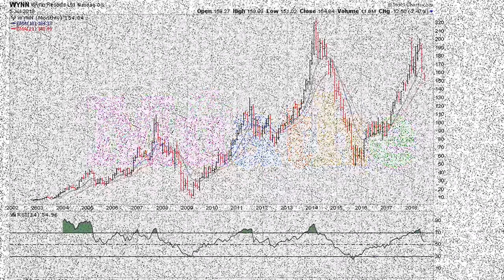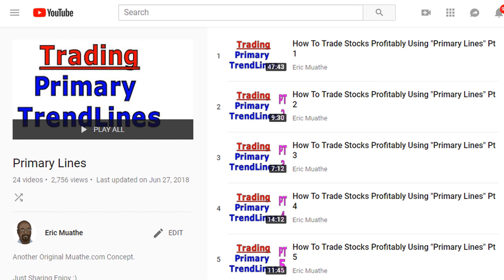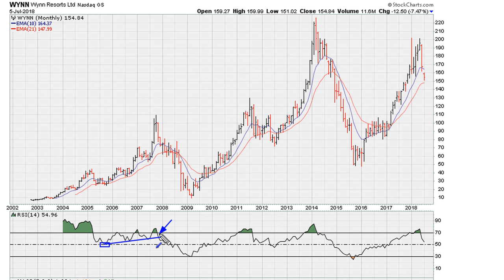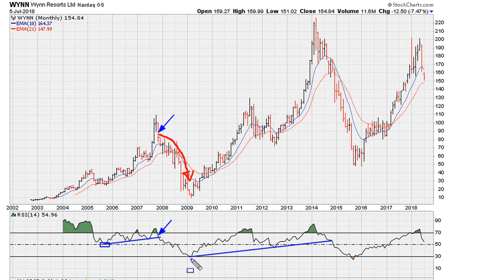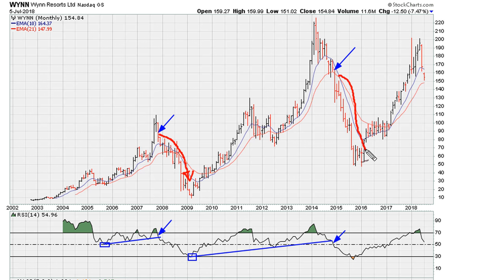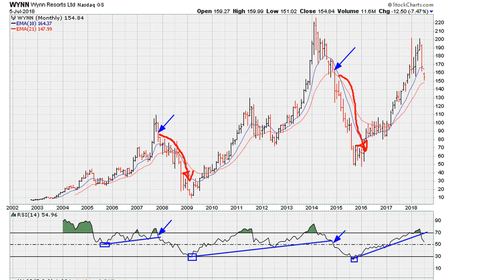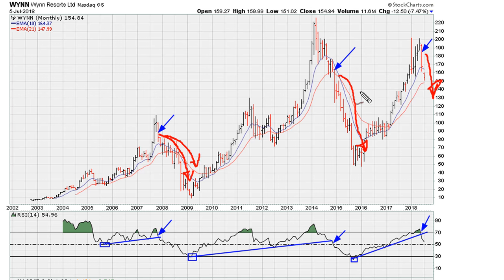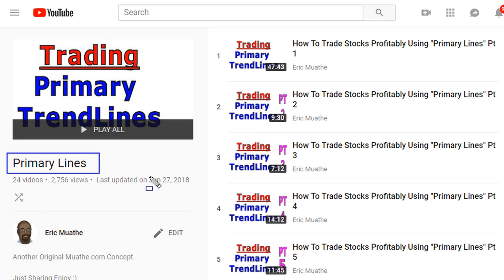🔴 Primary Trend lines 📈 📉 - 766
How to use and understand the use and power of RSI trend lines.

Carnival Corp
NYSE: CCL
$CCL

Mastering Trend Lines
How to Draw Trend Lines - Technical Analysis for Traders
Understanding Trend Lines
How to draw trendlines - Support and Resistance in Stock Markets
Technical Analysis: Trend Lines within Stocks
Trading Basics PT2.A: How To Draw Basic Trendlines
Trendline Secret Strategy - RSI and Stochastic
How To Draw Trendlines Like A Pro (My Secret Technique) by Rayner Teo
Trendline Trading Strategy: 4 Powerful Techniques to Profit in Bull & Bear Markets
How To Draw Trend Lines ! Secret Strategy ! Easy Explain
How To Trade With Support and Resistance Along With Trendline | 99% Accurate Price Action Strategies
how to draw trendlines on candlestick charts in hindi | how to draw trend lines for intraday
How To Draw Trend Line क्या आपको यकीन है आप सही बनाते हैं
HOW TO PROPERLY DRAW A TREND LINE IN YOUR TRADING **FOREX-STOCKS-CRYPTOCURRENCY**
Trendline Trading Strategy: Proven Techniques That Actually Work
Trading Trendlines & Channels In Forex & Stock Market (Price Action Strategies)
How to Draw Trendline | Trendline Trading Strategy | 99% Accurate Price Action Trading Strategies
BEST Trend Lines Strategy for Daytrading Forex & Stocks (Simple Technique)
Price Action Secrets: Best way to Trade with Fibonacci and Trendline | Forex Trading Strategy
How to draw a Trendline? | ट्रेंड लाइन कैसे बनाये? | Rules for Trend Line | VP Financials
BEST Bollinger Band Strategy (High Winrate)
AWARD WINNING Strategy by Rob Hoffman Tested 100 Times + Optimization Tips
📈 Trendline Trading System - Full Course with Strategies
100 % ZERO LOSS Easy 5 Minute Scalping Strategy | Price Action | Head & Shoulder Pattern
How To Use Trend Line Tools (Channels, Rays, Lines, and Regressions)
BankNifty Options Trading Strategy | Price action Trading Strategies | Double bottom | Double Top
breakout trading strategy | My secrets
Best Stock Screener for swing trading, BTST Strategy Live Proof inside
25 Best PRICE ACTION Trading Strategies
Supply and Demand Trading Strategy Masterclass - Complete Trading Course
Swing Trading Strategy || Stock Selection || Anish Singh Thakur || Booming Bulls
23 best TRADING STRATEGIES that work!!!
The Greatest Breakout Strategy Ever In 5 Minutes
Bank Nifty Intraday Strategy | Earn 10,000 Daily | Options Trading Strategy
The Break & Retest Strategy EXPLAINED For Technical Traders📈
Top 3 BEST Crypto Day Trading Strategies for Beginners (How to Day Trade Crypto)
Chartink Breakout Scanner| Find Stocks Before breakout|Stocks For Swing , BTST, Intraday [Chartink]
CANDLESTICK BREAKOUT ChartPatterns Candlestick | Stock | Market | Forex | crypto | Trading
How To AVOID False Breakout (4 Golden Rules You can't Ignore)

IPO Investing Strategy
ICO Investing Strategy
The UNFAIR Fibonacci Trading Strategy (THE ENDGAME)
The Only Fibonacci Trading Video You Will Ever Need ( Technical Analysis) | Full Course
How to trade With Fibonacci Retracement?, What is Fibonacci retracement?, Intraday, swing Trading
Price Action Trading Was Hard, Until I Found This "Momentum Tactic" (Strategies Included)
The Only Trading Strategy That the Pros Use [ Momentum Trading Course ] ( Learn how the pros trade )
The Momentum Burst Trading Setup | Interview with Veteran Trader Pradeep Bonde of Stockbee
Ultimate Chart Patterns Trading Course (EXPERT INSTANTLY)
Price Action Trading FULL Course - Trading Course went VIRAL
Best Breakout Trading Strategy (MUST KNOW)
Triangle Trading Pattern 2021 | Triangle Compression | Best Profitable Method
The Only Flag Pattern Video You Will Ever Need... (Forex, Stocks, and Crypto)